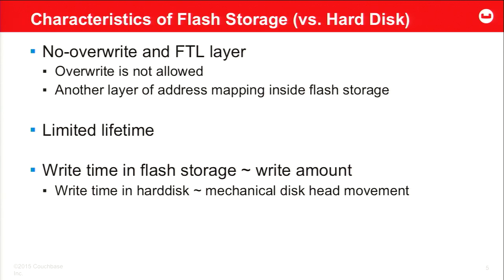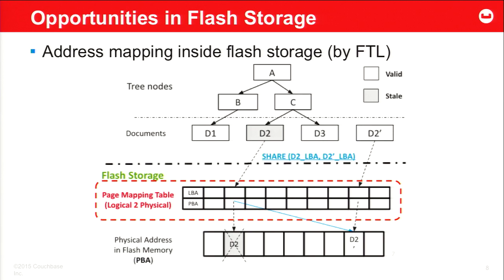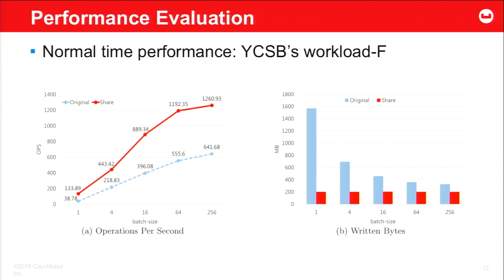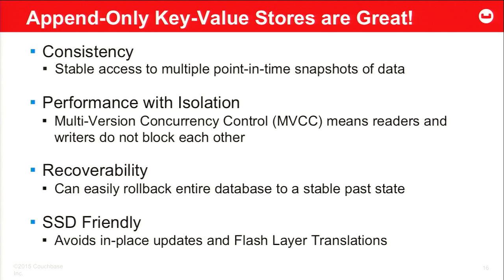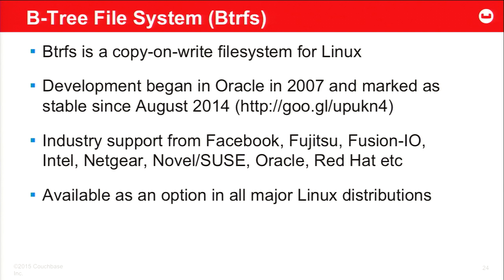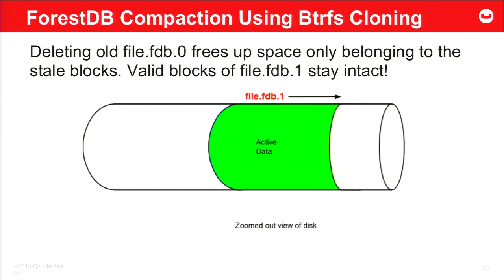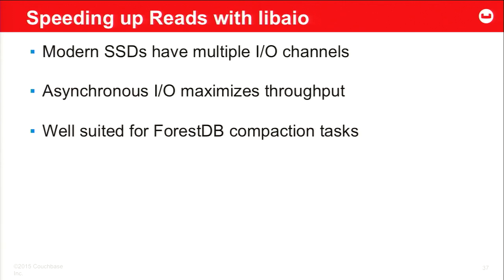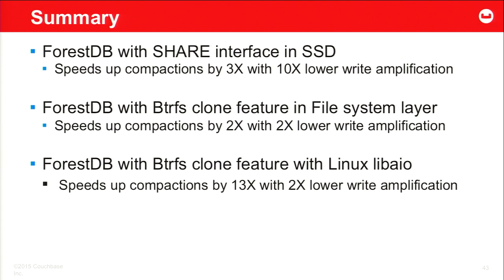Optimizing ForestDB for Flash-based SSD – Couchbase Connect 2015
As Solid-State Drives (SSDs) support orders of magnitude faster I/O operations than spinning hard disks, they have been replacing spinning disks and are being deployed rapidly in data centers. Consequently, it becomes quite crucial to optimize database storage engines by considering the unique characteristics and performance behaviors of SSDs. In this session, we explain how optimizations for ForestDB work. Learn how you can reduce write amplification and utilize parallel I/O capabilities in ForestDB-, and discuss other optimizations in the roadmap for the next generation storage engine.

Speakers:
Sang-Won Lee, Sungakyunkwan University
Sundar Sridharan, Couchbase